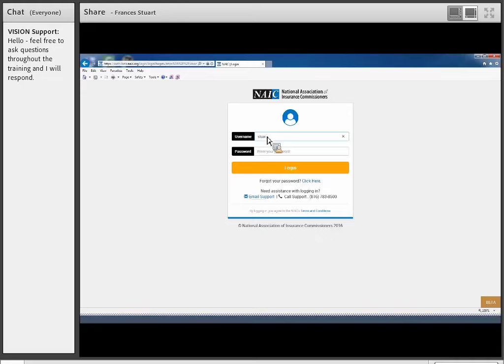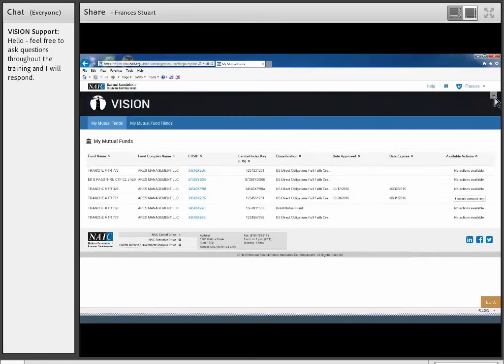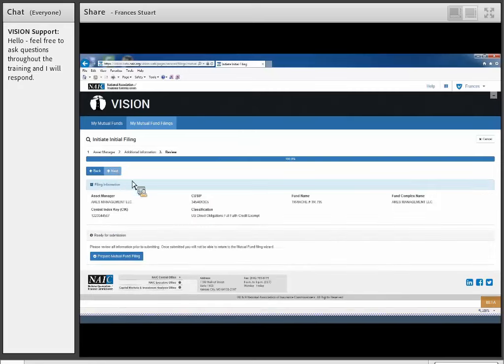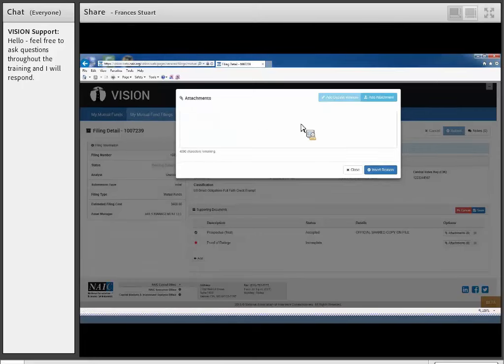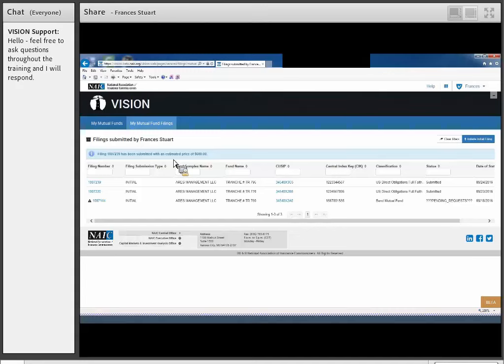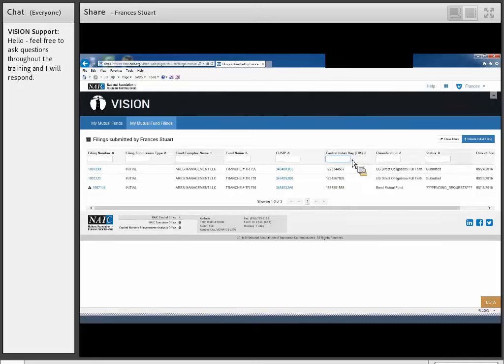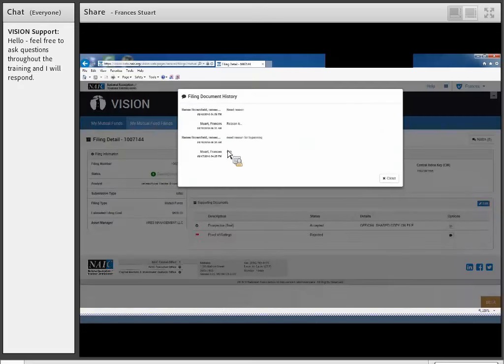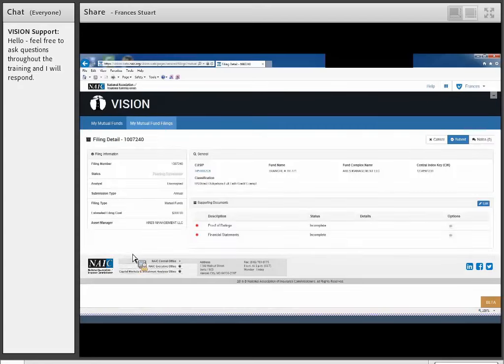2016 VISION Demo Asset Manager